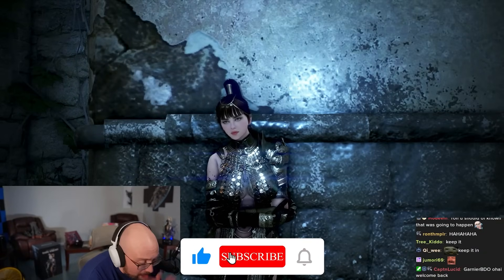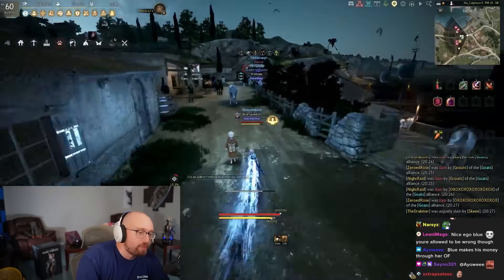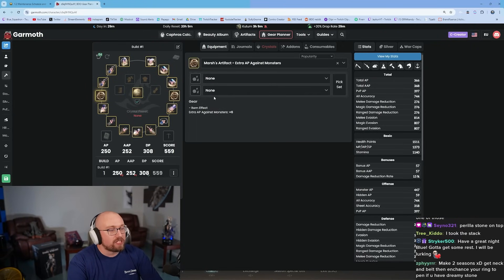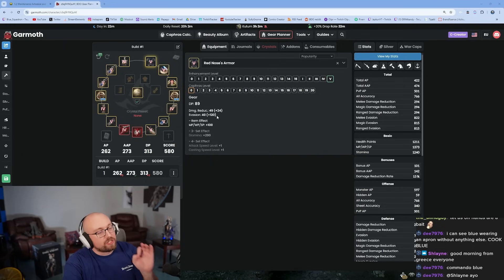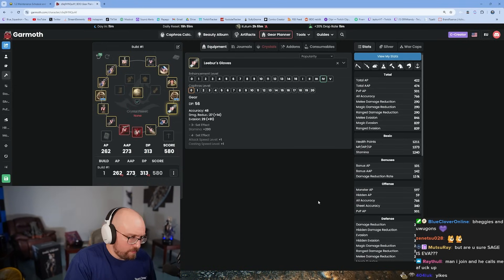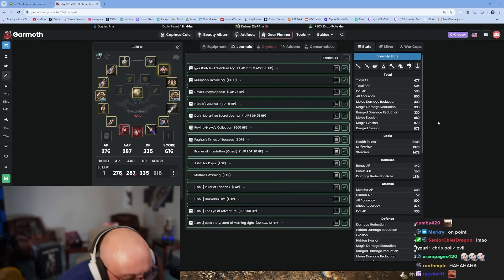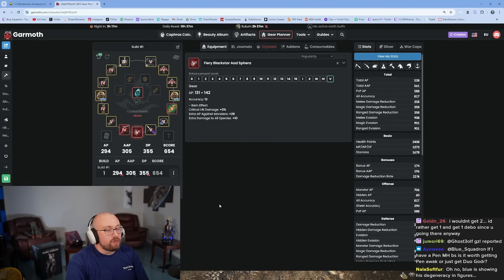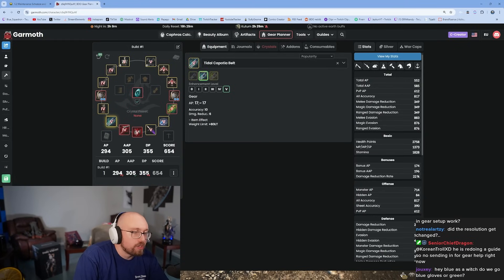*OUTDATE CHECK DESCRIPTION* 2024 COMPLETE Gear Progression Guide For Black Desert (August 2024)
Timestamps:
0:00 Intro
0:35 Gear Slots
2:16 Naru Gear
4:30 Tuvala Gear
11:34 Ator's Power Stone
12:44 End of Season Reward
14:24 First Artifacts & Lightstones
15:47 3rd PEN Capotia
18:30 FREE Blackstar Weapons
20:51 DR v Evasion: Which to Choose?
29:27 Jetina: PEN Boss Gear
32:00 Jetina: PEN Accessories
34:26 Adventure Logs
37:35 2nd Lightstone Set
38:31 Caphras
39:30 First Dead God Armor
40:45 Distortion Earrings
43:58 Kabua's Artifacts
44:42 Lightstone Sets
49:57 Accessory Cups
52:27 Getting More DP
54:33 Hidden AP/DP Brackets
56:10 Hitting 305 AP
57:31 Deboreka Accessories
1:02:31 Weapon Add-ons
1:04:36 PEN Debos & Dead God Armors
1:08:31 More Debo Grind
1:11:11 Giga End Game Gear
1:22:22 End Game Crystals
1:26:13 Outro

Stream Schedule (CST):
Monday: 1pm-11pm
Tuesday: 1pm-11pm The Old Moon Podcast & Patch Note Rundown
Wednesday: OFF
Thursday: 1pm-11pm
Friday: 1pm-11pm
Saturday: 1pm-11pm
Sunday: OFF

Optimize your PC through Invicta Gaming! ACTUAL GAMECHANGER! This blows away all those online performance guides. Invicta also does CUSTOM PC Builds and ships ALL OVER THE WORLD! They have the best customer service in the business. I have personally used their service and had amazing results.

Editor: Note